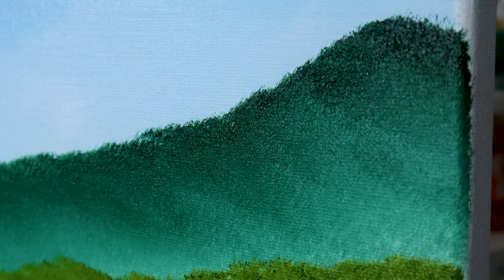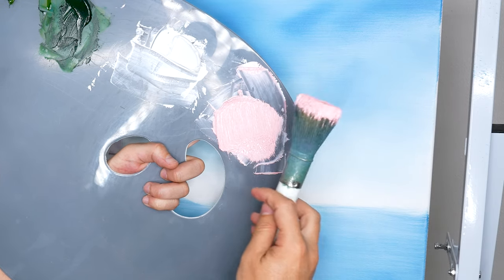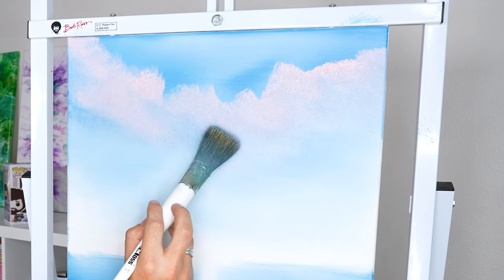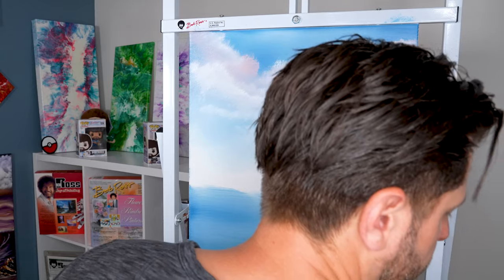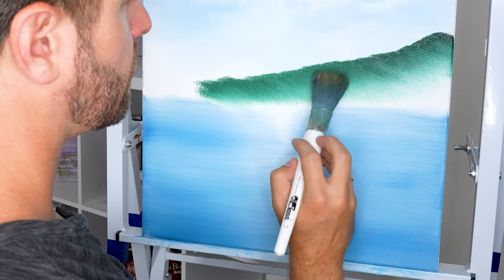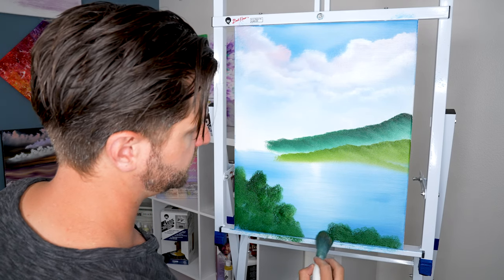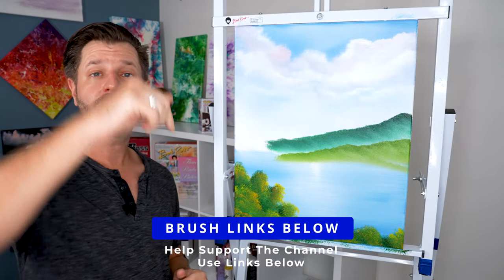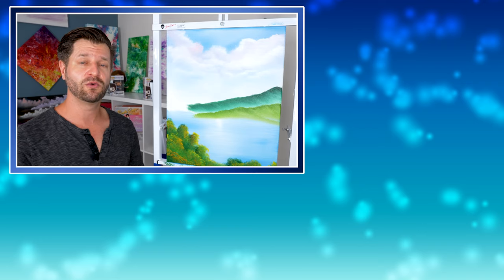Easily Paint CLOUDS, LAND, & BUSHES With A Foliage Brush!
If you struggle painting clouds, hills, grass, and bushes, the Bob Ross Foliage brush is the brush for you. Its a game changer.

When starting out with the wet on wet technique, it can be very difficult to paint clouds, land and almighty bushes. However, the bob ross foliage brush makes it way easier. In this video, I will show you how to paint very soft clouds with highlights, distant grassy foothills, and soft highlighted bushes. This video is a must see for any struggling painter out there.

🔷 Bob Ross Foliage Brush
🔷 Mop Brush Suggestions

⭐ Time Stamps ⭐

   🔷 00:00 - Foliage Brush Intro
   🔷 01:15 - Foliage Brush Soft Clouds
   🔷 04:49 - Foliage Brush Grass & Foothills
   🔷 06:44 - Foliage Brush Bushes & Highlights

⭐ Helpful Videos ⭐